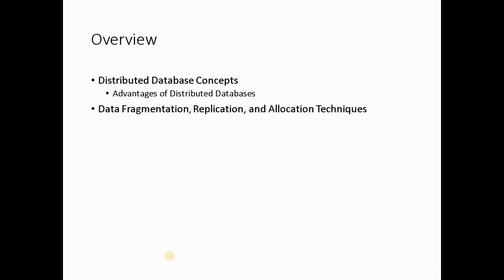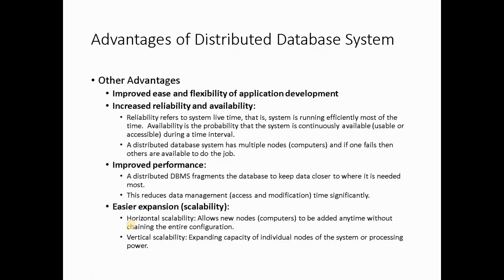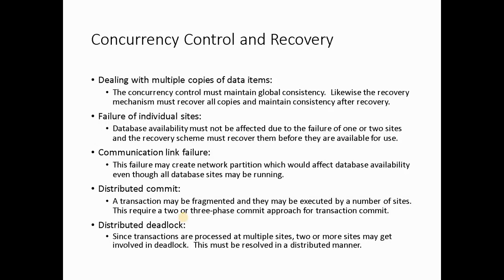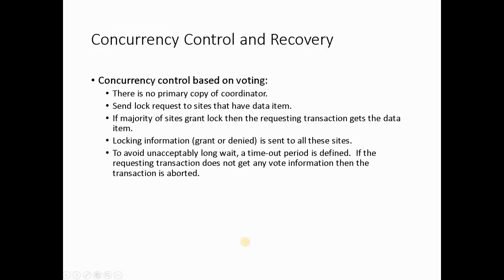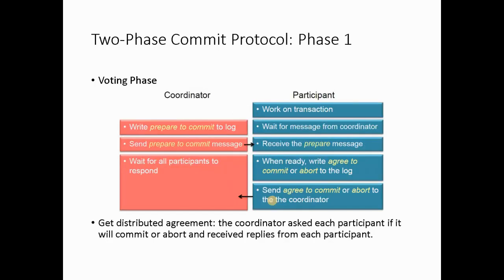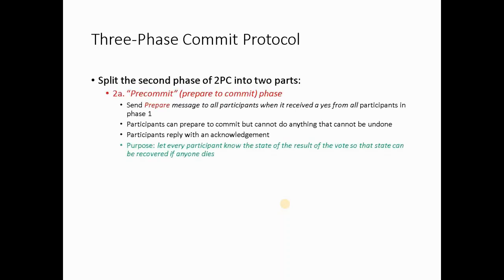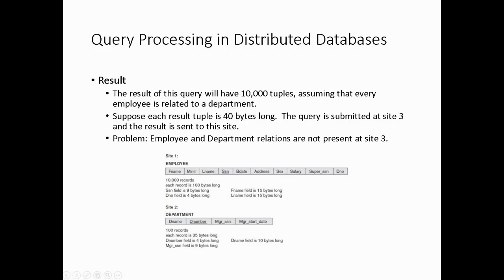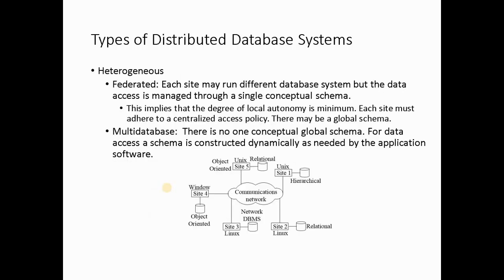CO527: Advanced Database Systems - Distributed Databases